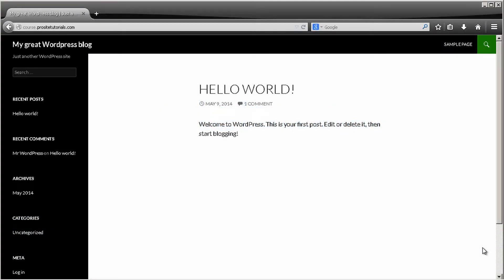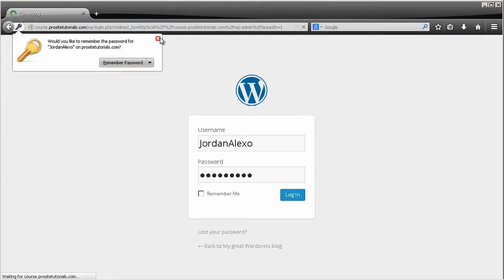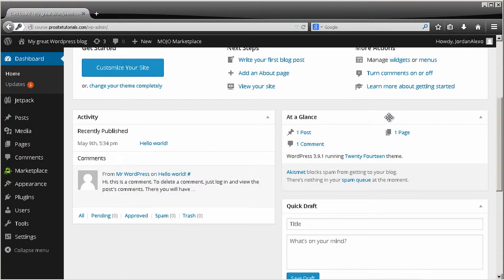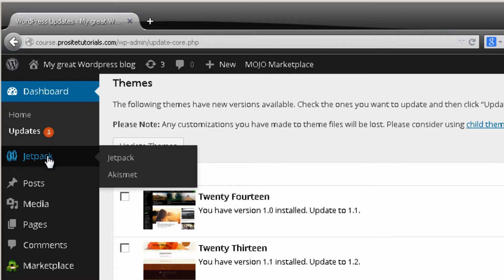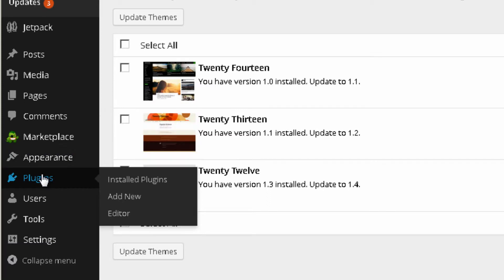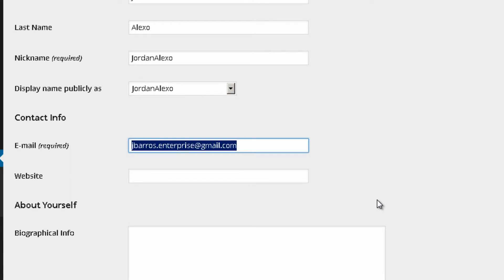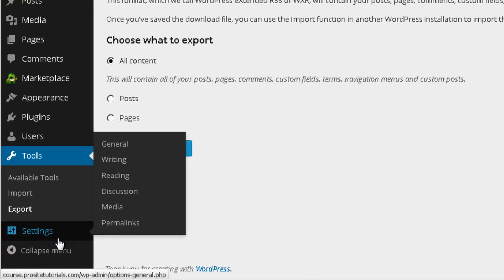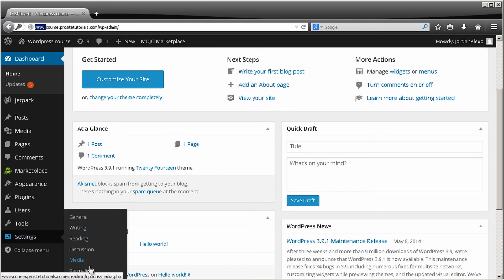8 - How To Login To Wordpress Backoffice And Quick Overview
8 - How To Login To Wordpress Backoffice And Quick Overview

Welcome back, now we are in our eighth video from this series and things are about to get more exciting. If for any reason you haven't watched Prositetutorials previous videos and you want to learn how to make a Wordpress website then check our video list below.

In this one, I will explain how you can login to your Wordpress backoffice and the several options you can find there. For you to login simply go to your browser URL space bar that appears on top. Afterward, write the following:

Now you're redirected to your website's login page. Just fill the blank spaces with your username and password. Hopefully, you still remember them :)

Just watch the rest of the video for more information about Wordpress backoffice. If you have any question related to this video then leave it in the comment section below, I will try to reply as soon as possible.